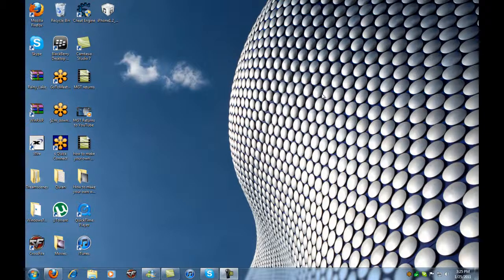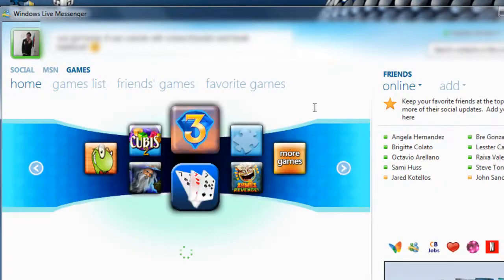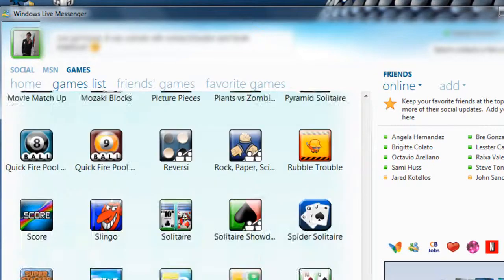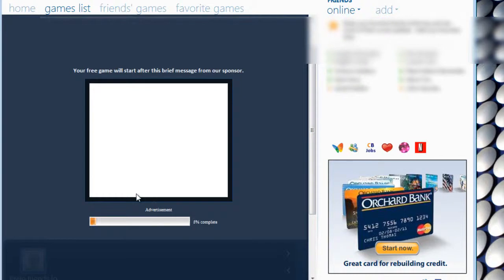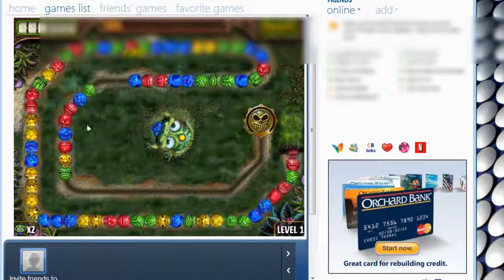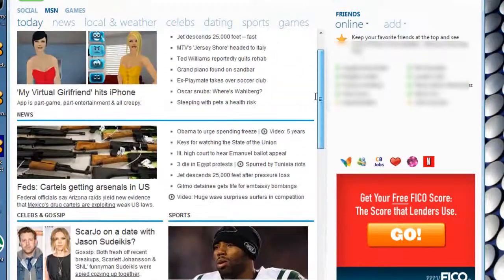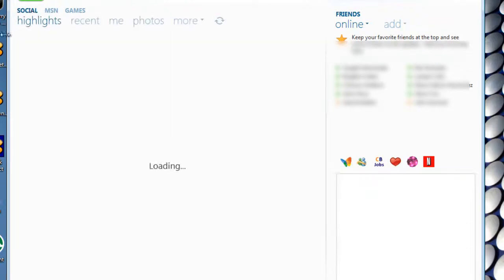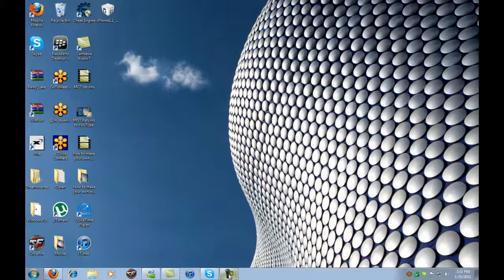MSN Messenger in Windows 7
This is just a video of me going over the MSN live messenger for Windows 7. Looks a lot sleeker and faster.
Sorry guys the mic wasn't setup right.